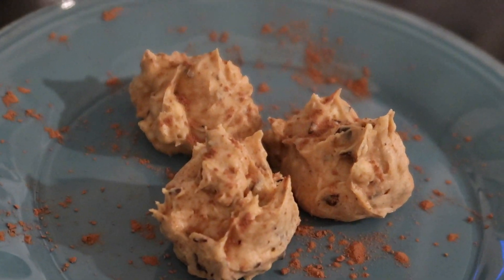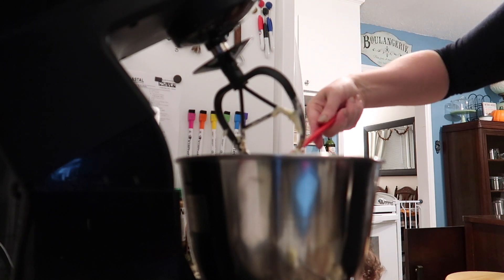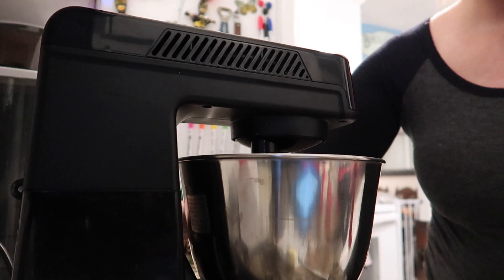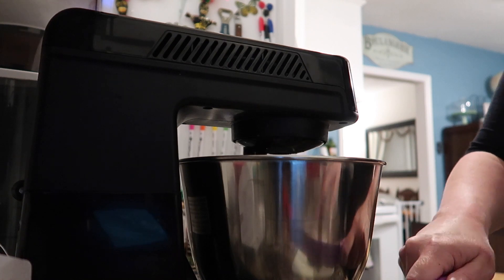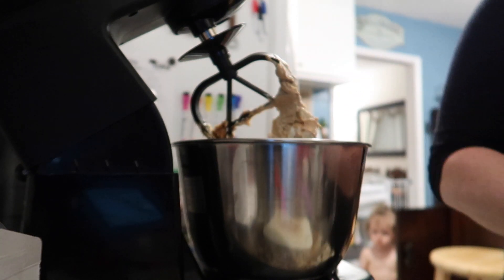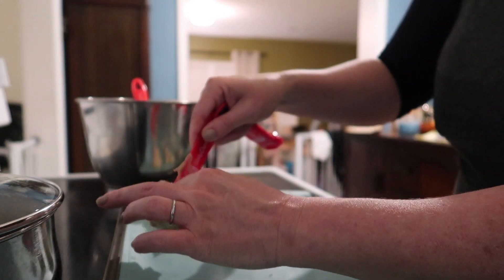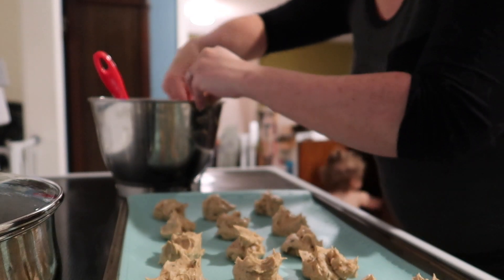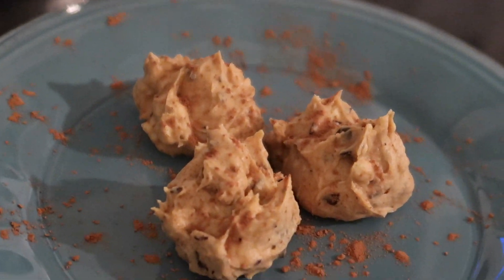KETO CHOCOLATE CHIP COOKIE DOUGH BITES | COOK WITH ME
Hey guys!  Do some KETO cooking with me as I make Keto Chocolate Chip Cookie Dough Bites.  These little nuggets are delicious and so keto and diabetic friendly.  The almond butter, in them, also gives me a little pep in my step in the energy department.